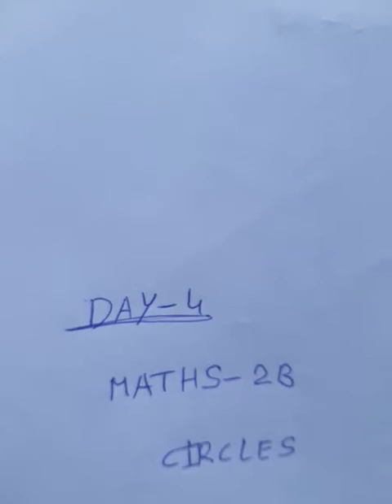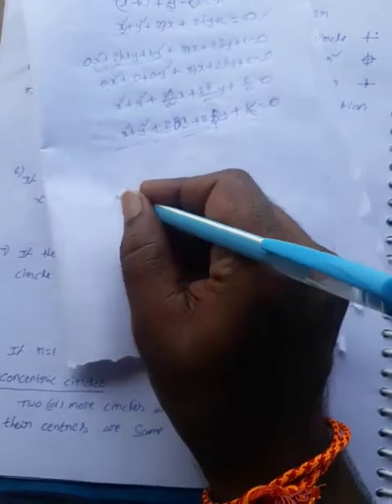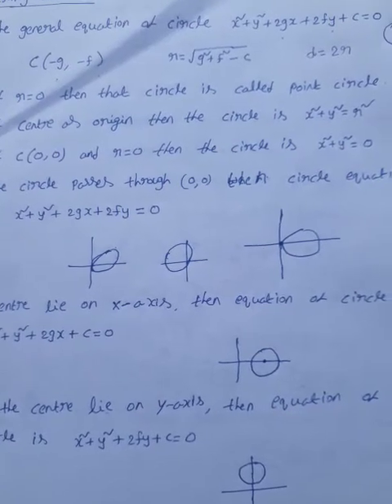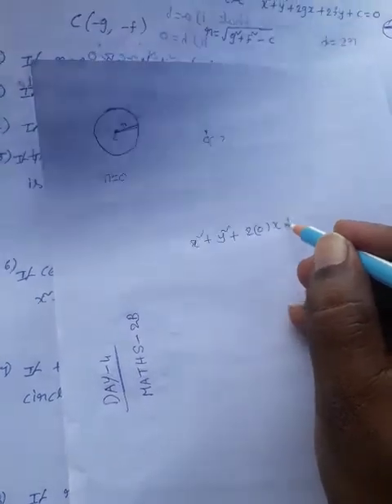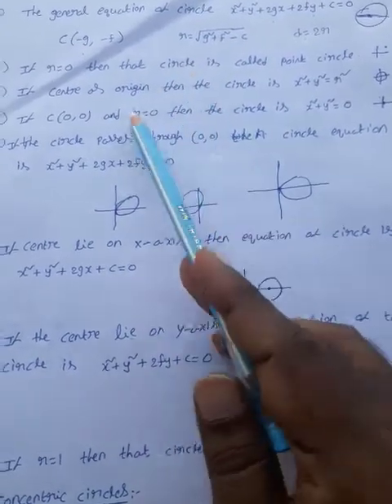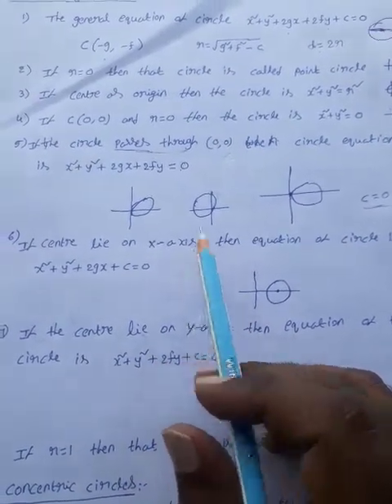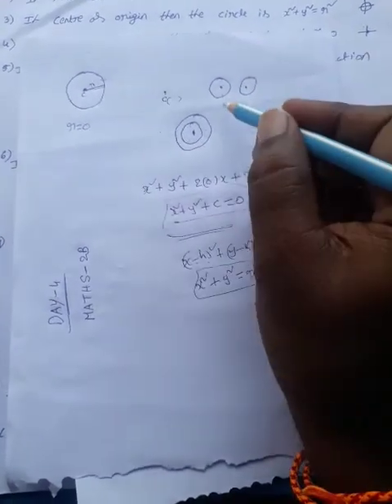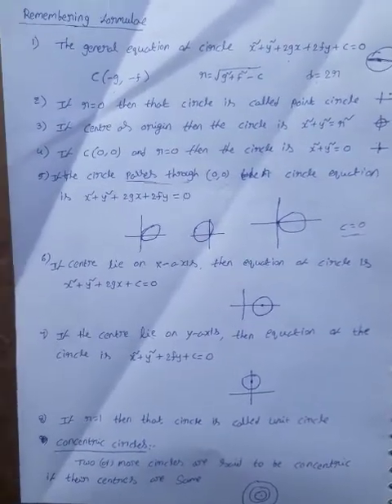CIRCLES-3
maths by cs